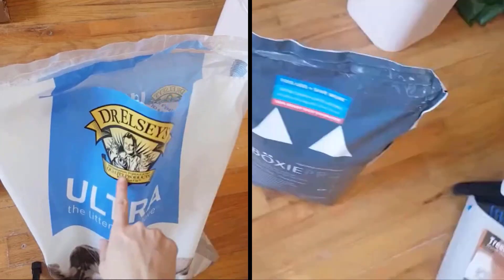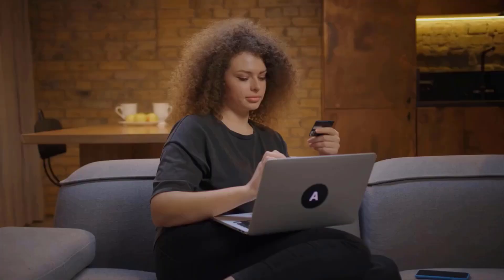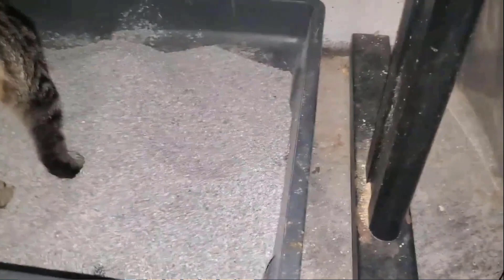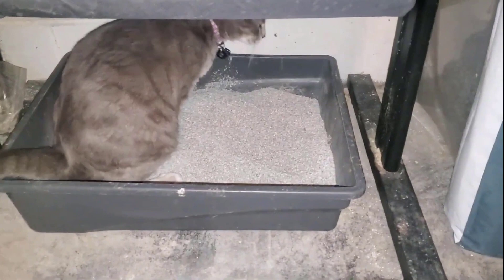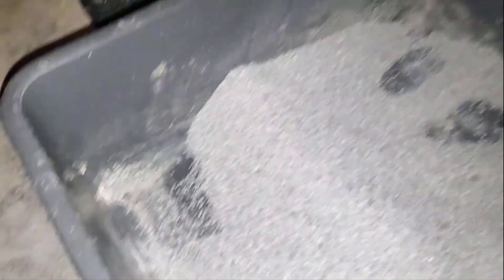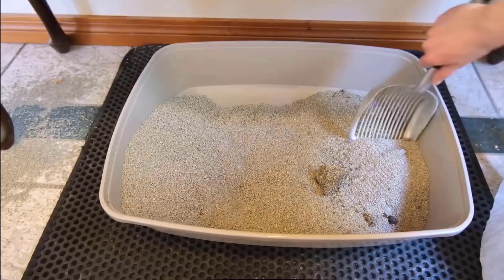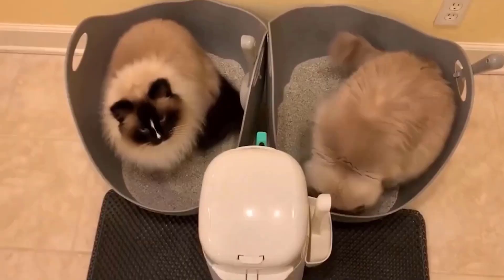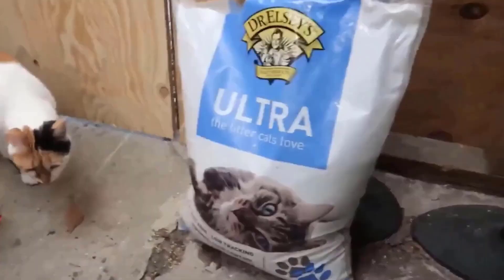Boxiecat Vs Dr. Elsey's Cat Litter - Which is Best For Your Cat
Boxiecat Vs Dr. Elsey's Cat Litter